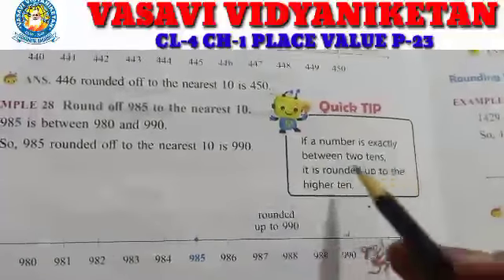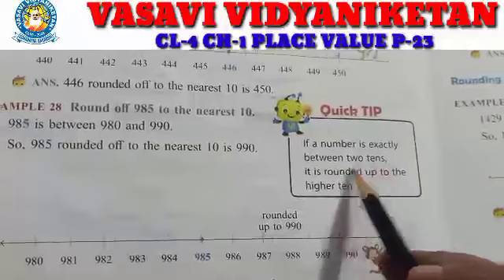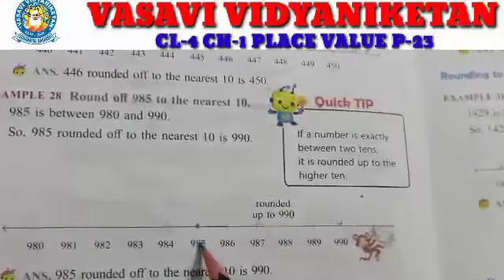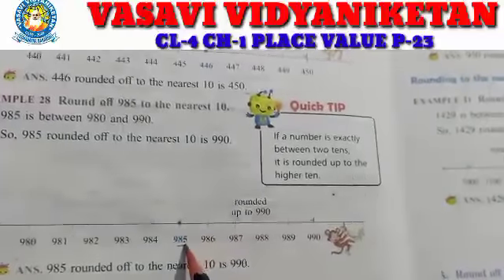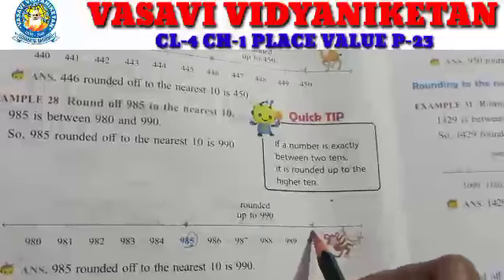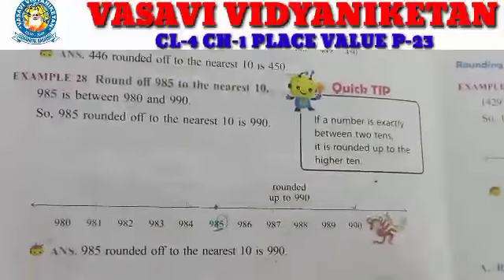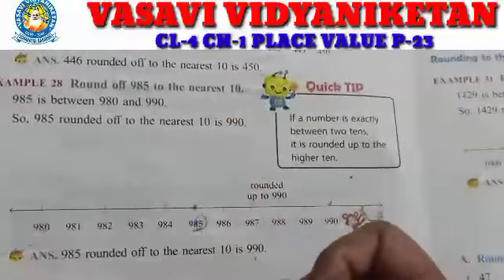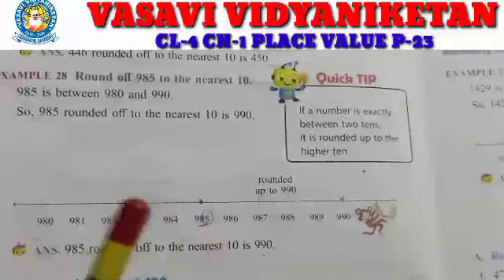Cl 4 Ch 1 Mat P 23